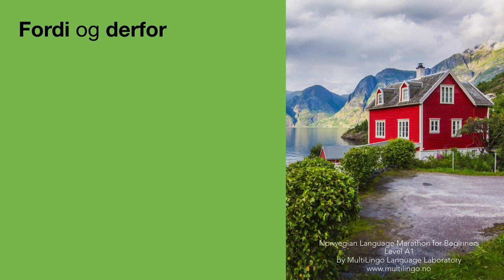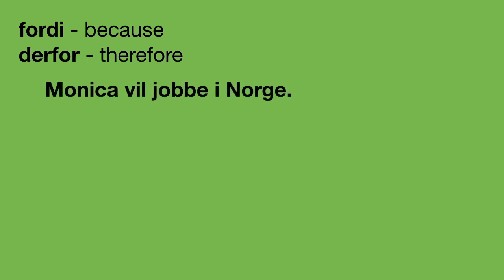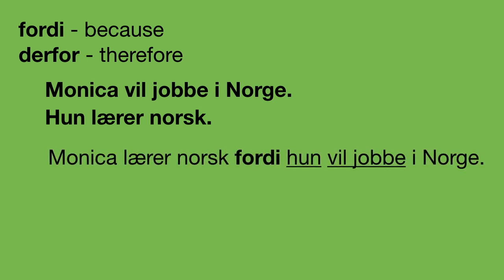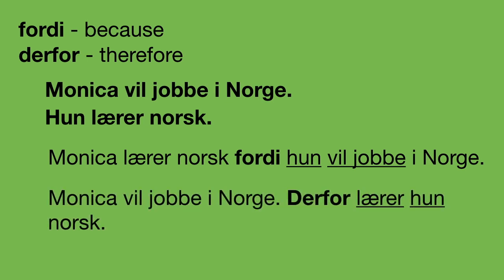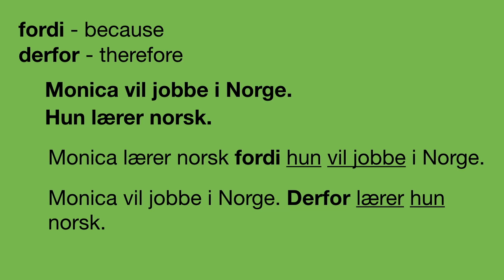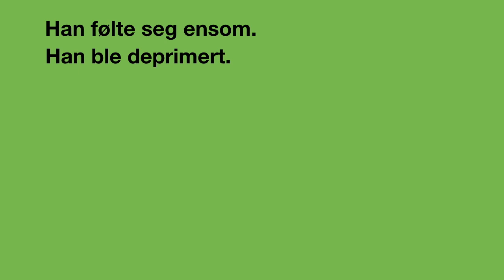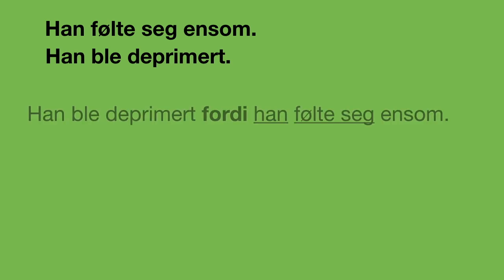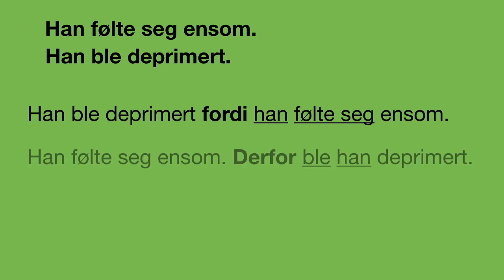"Fordi" and "derfor". Word order. Norwegian grammar for beginners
Free video from the Norwegian course level A1. See the full course at multilingo.mylearnworlds.com✅